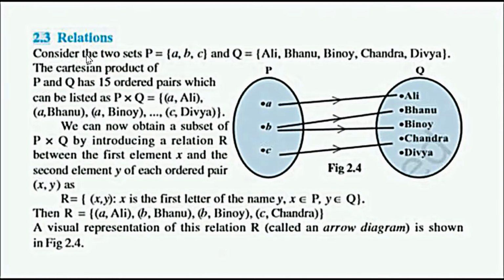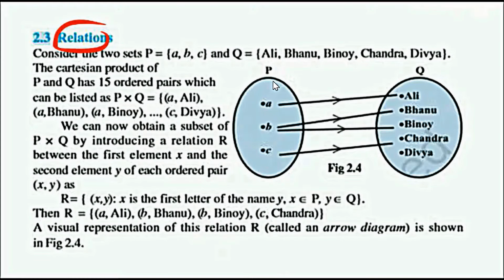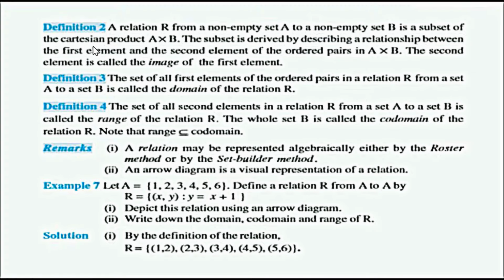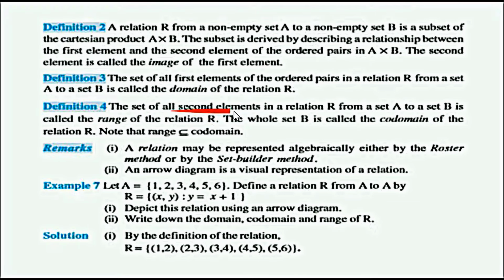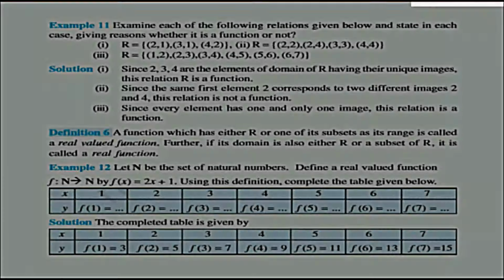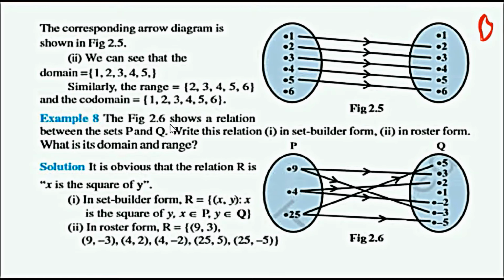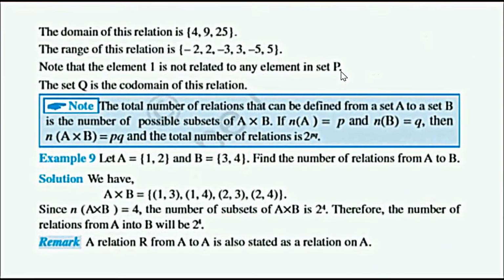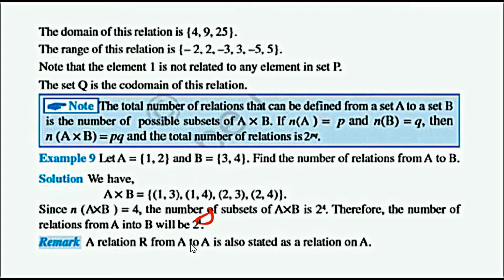CLASS 11 RELATIONS AND FUNCTIONS PART 2 NCERT CBSE